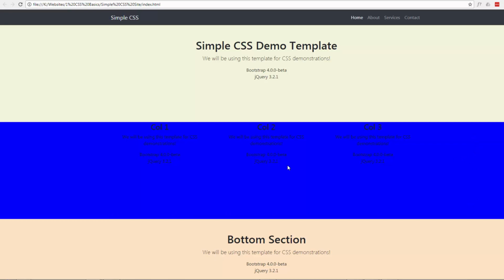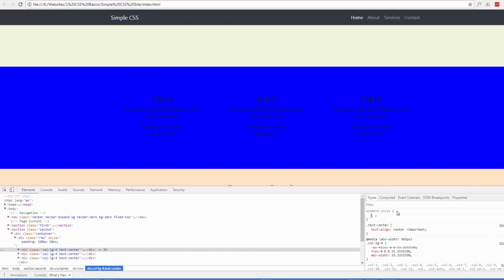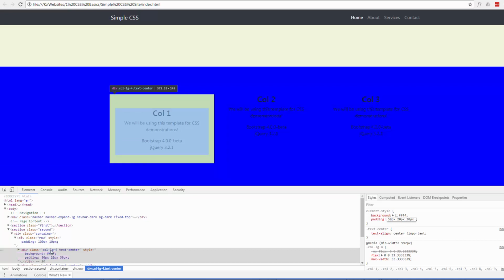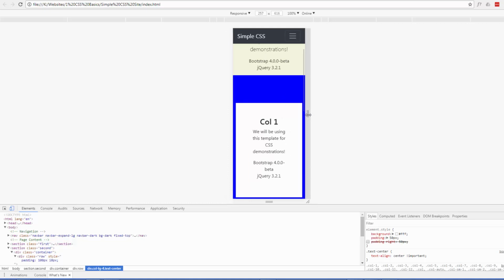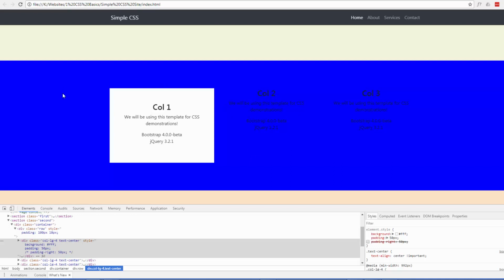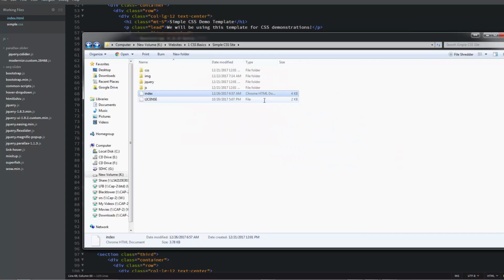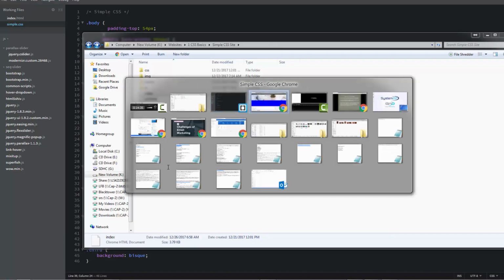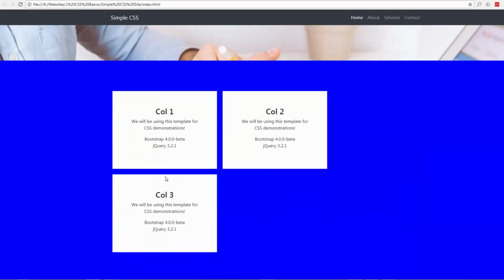CSS padding using simple CSS - Cascading Style Sheets Tutorial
CSS add padding using simple CSS. Simple CSS. In this series of videos we are going to go through the process of adding simple CSS code to websites to manipulate the styling. We will be covering many areas of CSS such as; padding, margins, borders, background colors, background images, and transitions to name but a few. CSS can make the difference, it can turn a good website to a great website and it is not difficult to learn. So follow along with our simple CSS tutorials and learn some of the basics of CSS coding to make your website stand out.